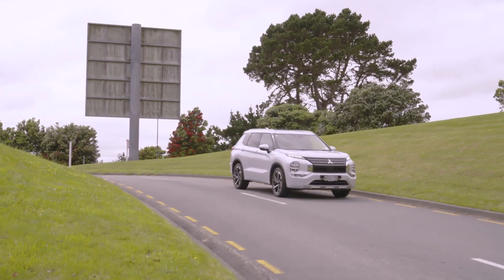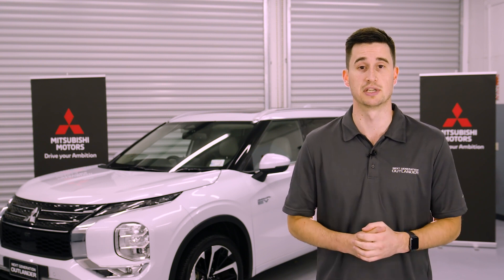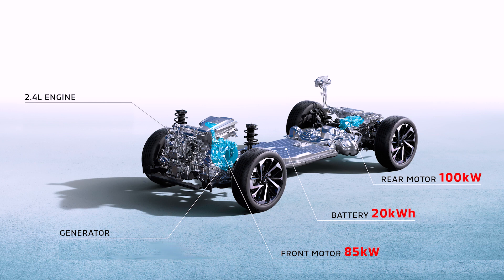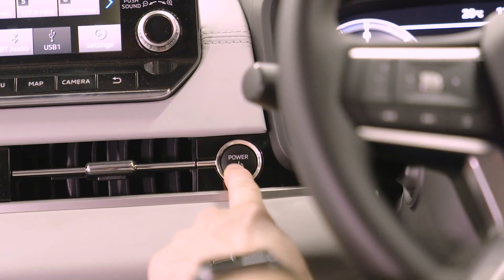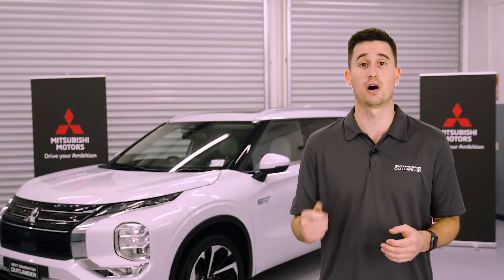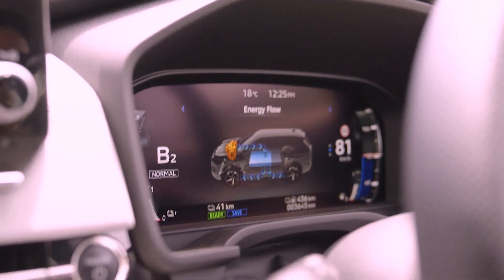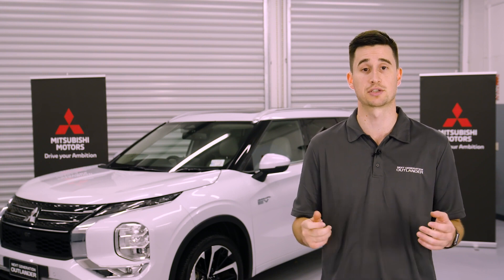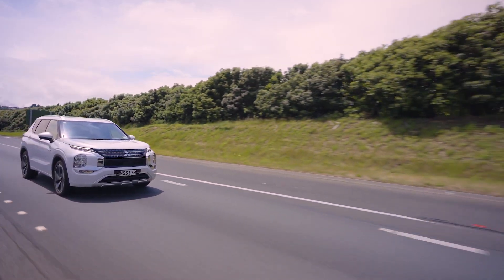Mitsubishi Outlander PHEV System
Get an understanding of how the Mitsubishi Outlander PHEV System works. Discuss this further with our Sales Consultants at Ingham Mitsubishi